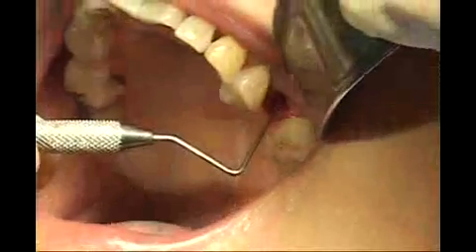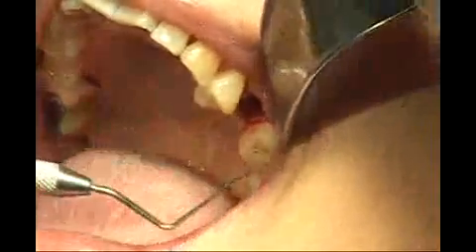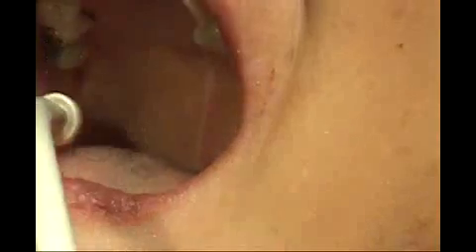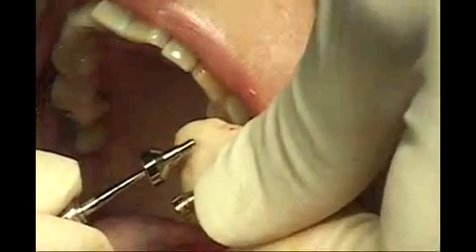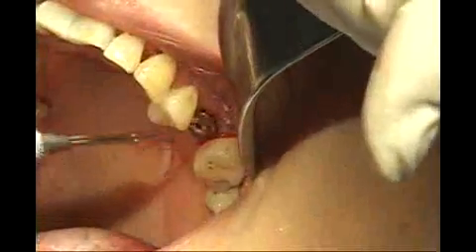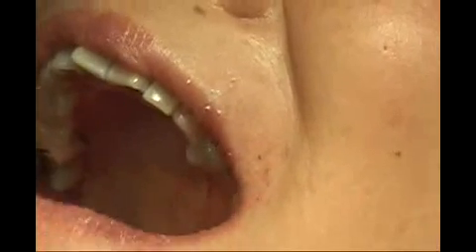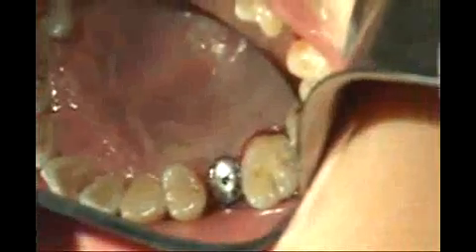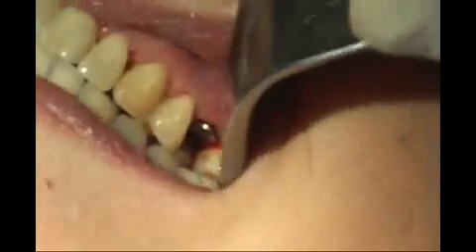[DENTIS Surgical case]"Simple Sinus Technique" by Dr. Jason M Yamada 3.avi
"Simple Sinus Technique" by Dr. Jason M Yamada